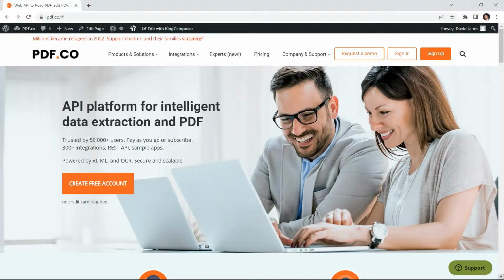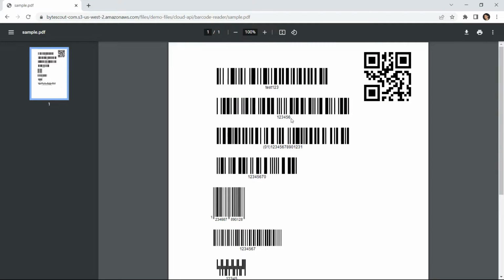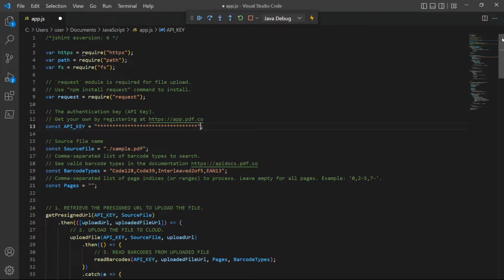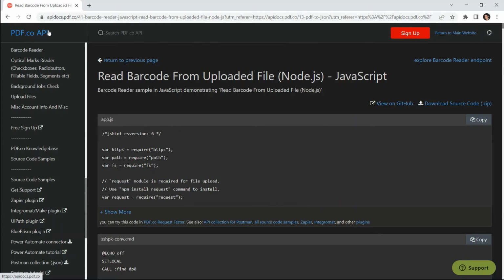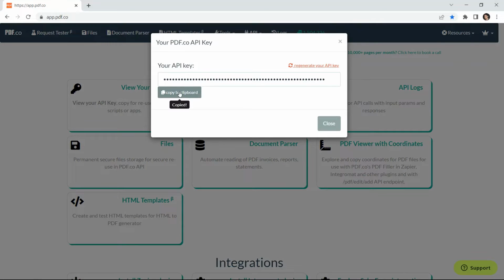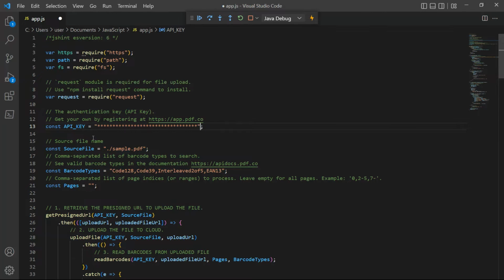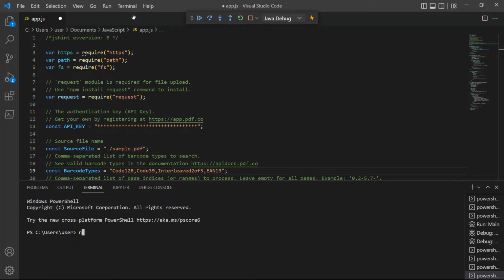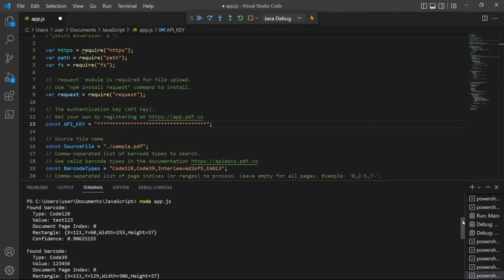How to Read Barcodes From Uploaded File using PDF.co Web API in JS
In this video, we'll demonstrate how to read barcode from an uploaded file with PDF.co Web API using JavaScript